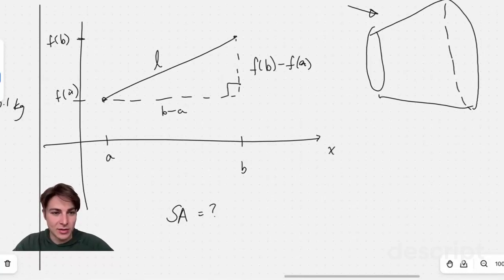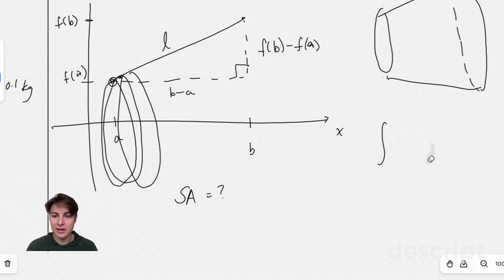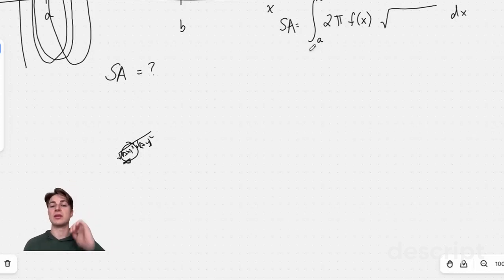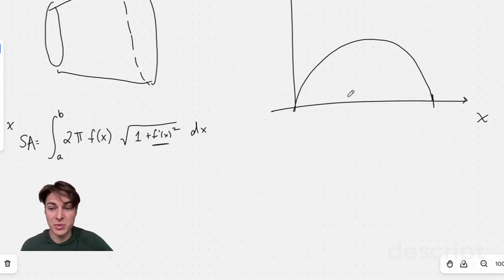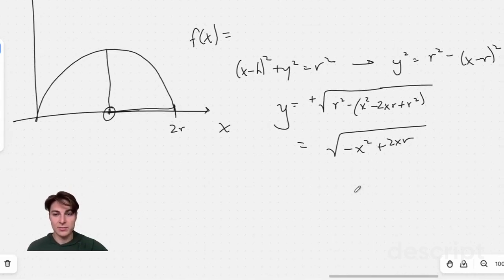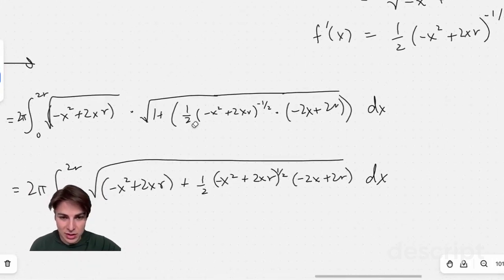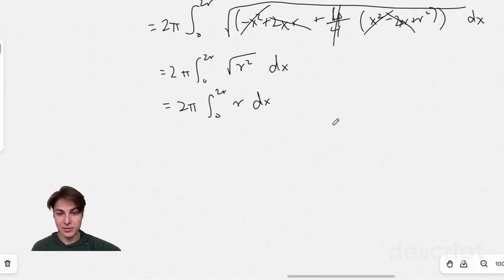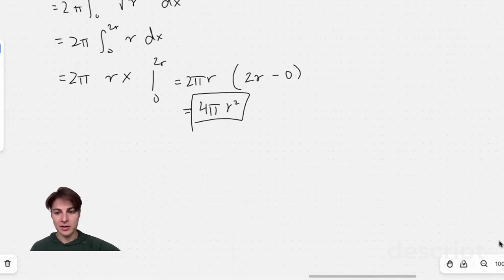The Most Satisfying Proof of the Surface Area of a Sphere (4πr²)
If you’re an engineering/premed student and this helped, this is what I do 1:1.

I work with college students in Calc, Physics, Org. Chem, Statics, and other heavy STEM classes to:
– Stop guessing and actually understand the material
– Build weekly study plans around real exam problems
– Turn failing/borderline grades into A/B outcomes when there’s still time.

Subject: STEM – [Your Course]

Include:
– Your school
– Course name + number (e.g. “MATH 222 – Calc II”)
– A link or PDF of the syllabus (if you have it)
– Your next exam date
– Where you’re at now (current grade or last exam score)

I’ll review what you send, see if I can actually help, and reply with what a plan would look like.